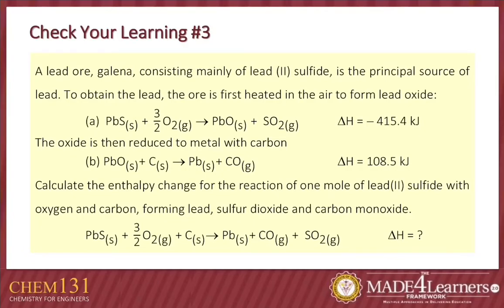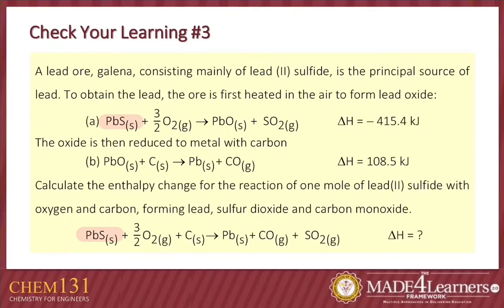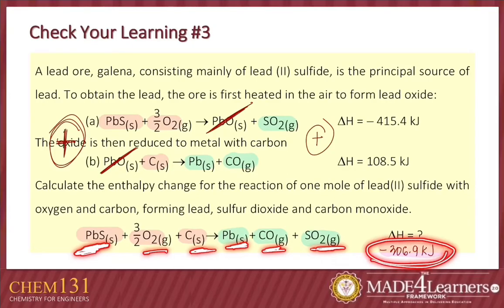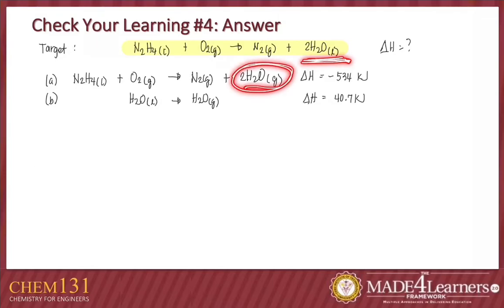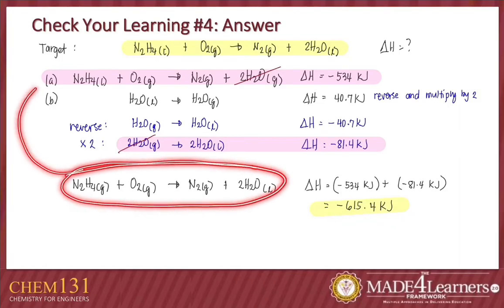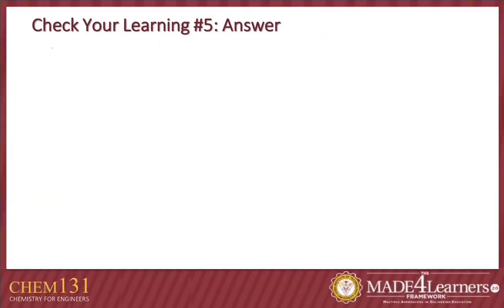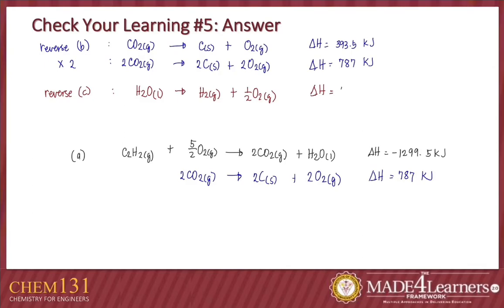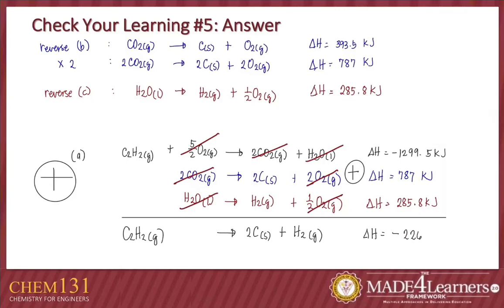CHEM131: Enthalpy (Part 8)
5:16-12:30 was sped up. My apologies. I didn't notice until I uploaded the video.